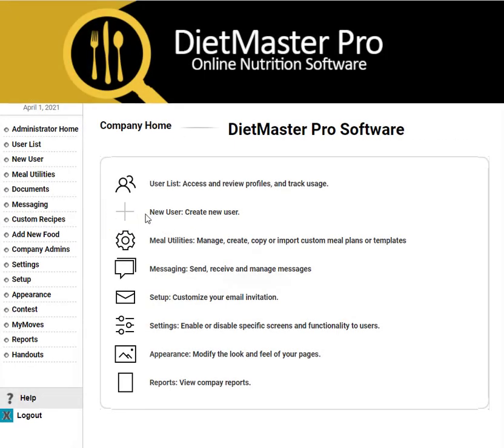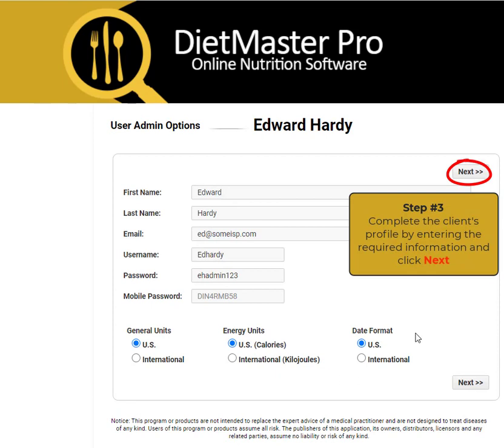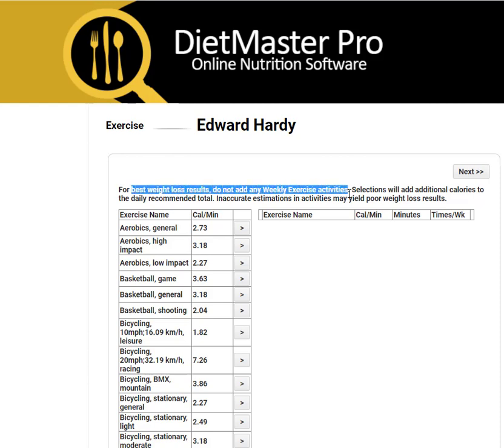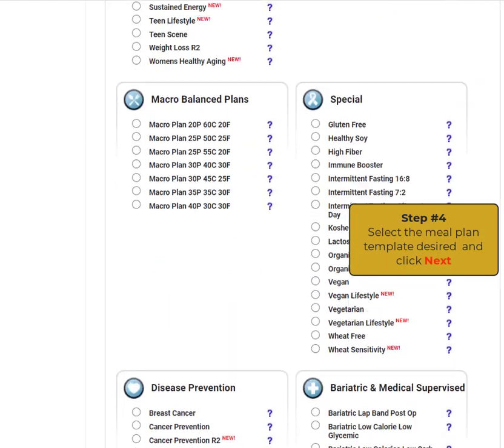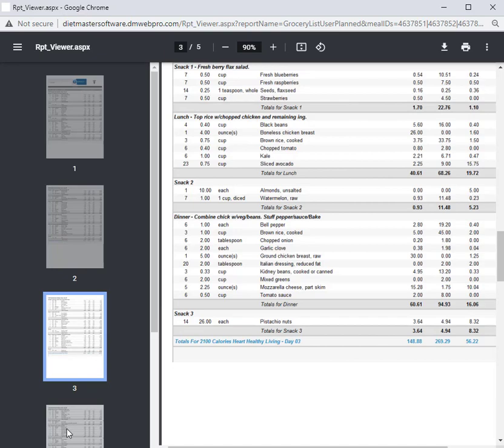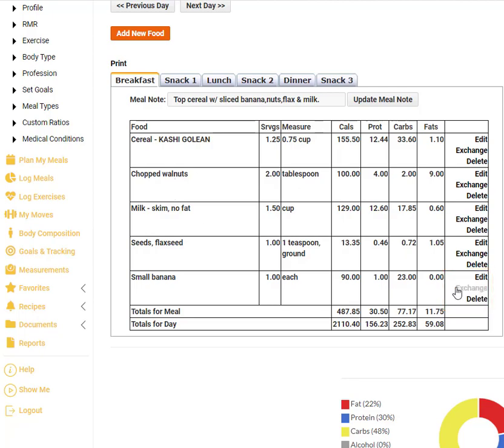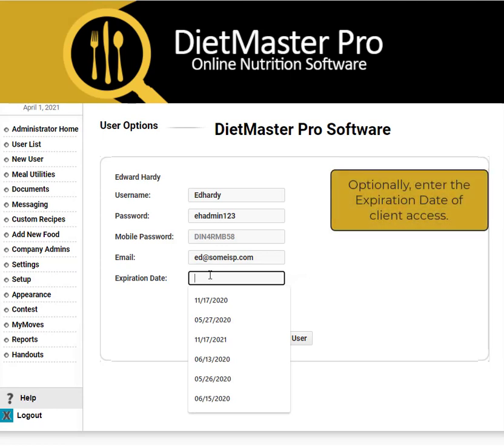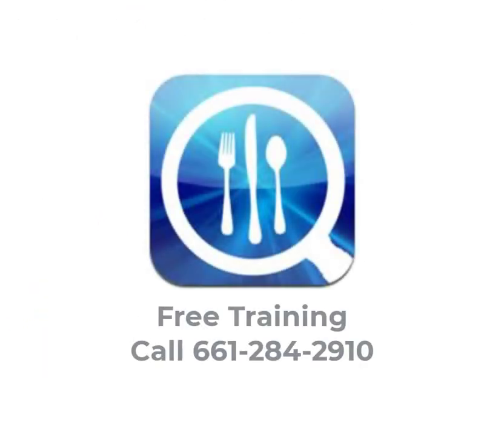DietMaster Web - Administrator Quick-Start Tutorial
The following 5 minutes video will provide step by step instructions for entering client profiles into the DietMaster Web system.